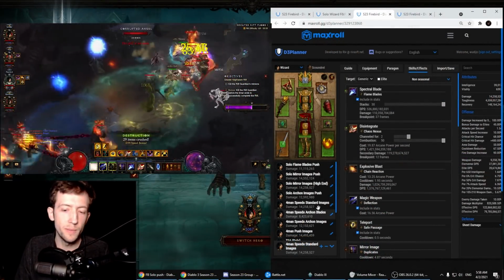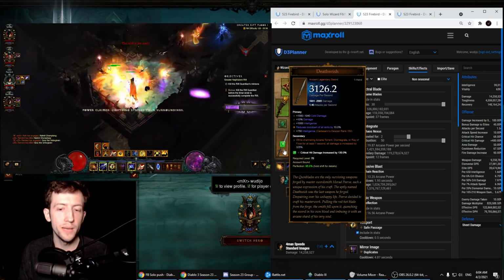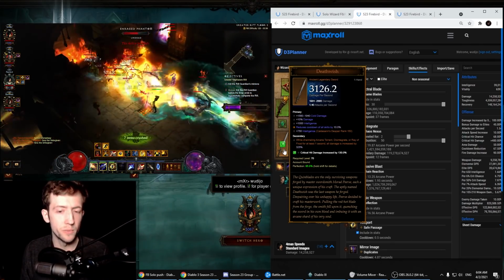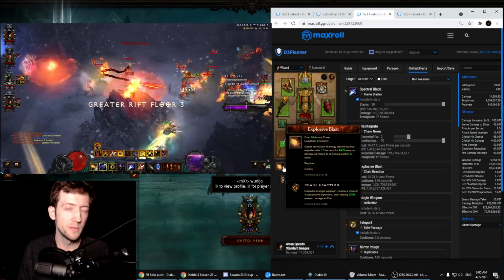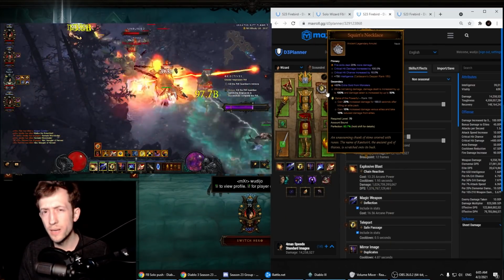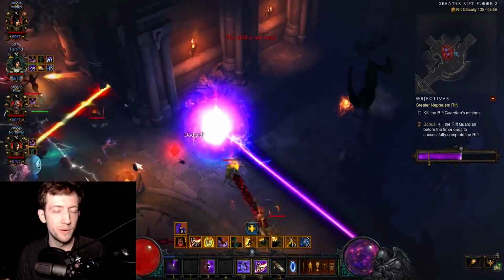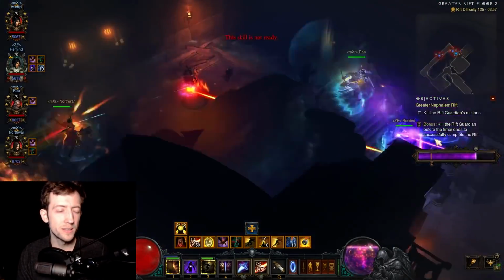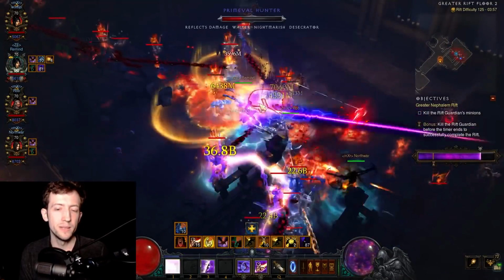Full Firebird 4man META Build Guide - Diablo 3 Season 23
If you want to support me as a Content Creator:
2. Become a Twitch Subscriber (or use your monthly free Twitch Prime if you are an Amazon Prime user)
4. Like/comment/share my stuff!
5. Give me feedback how to improve!